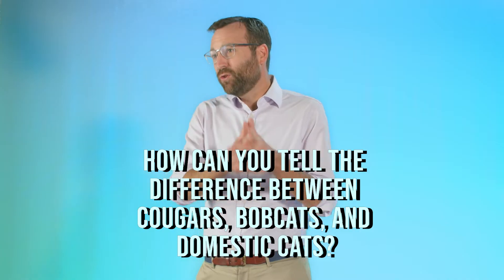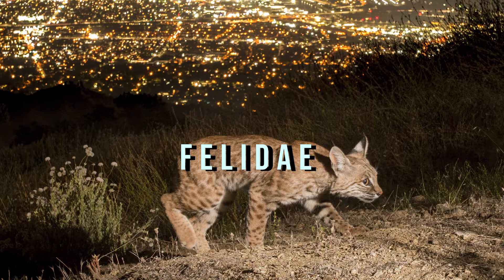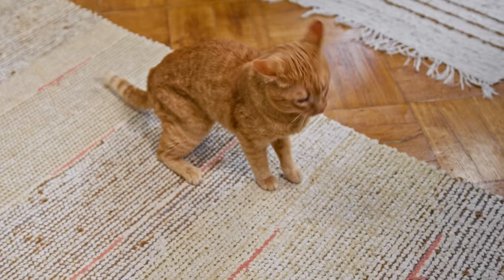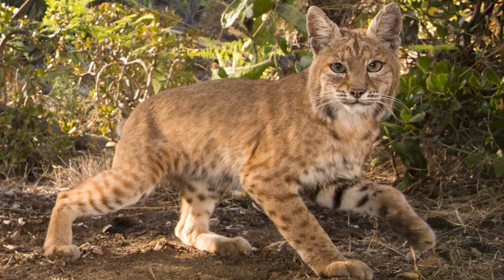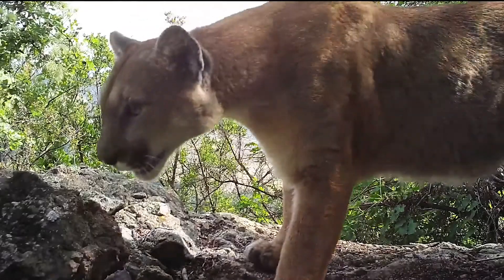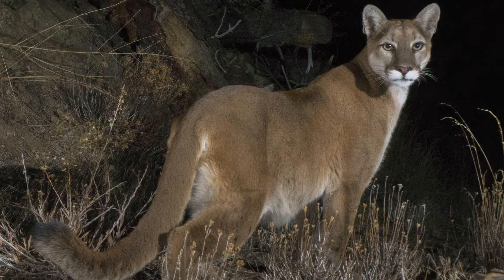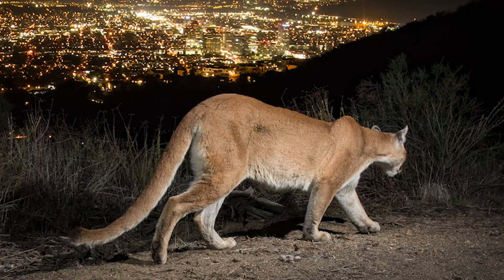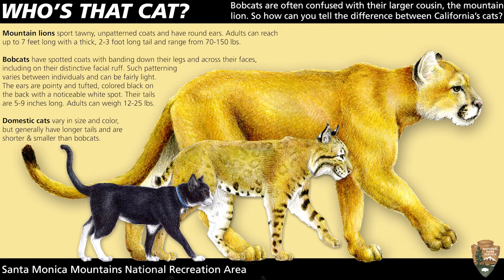How can you tell the difference between cougars, bobcats, and domestic cats?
Cougars, bobcats, and house cats all belong to the family Felidae but vary considerably in size and appearance. California State Senator Ben Allen explains the differences between these three cats.

Bobcat
✓ weigh 12 to 25 lbs on average
✓ ears are pointy with a tuft of hair on the top
✓ have a ruff of fur on their face, + banding on their legs and face
✓ short bobbed tail with a white underside

Cougar
✓ weigh between 70 and 150 lbs
✓ ears are more rounded with no tuft on the top
✓ Cougar tails are long and the tip of the tail is solid black all the way around

Domestic Cat
✓ can have long or short tails so their size and variety of coat colors are the most reliable cues for distinguishing them from wild felids

→ For a visual representation of the differences between cougars, bobcats, and domestic cats, check out this graphic created by the National Park Service